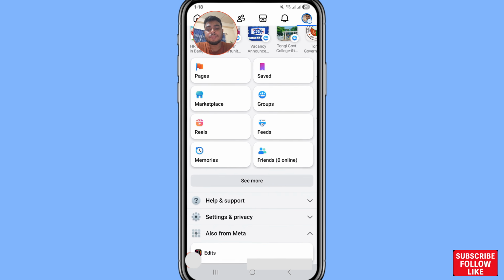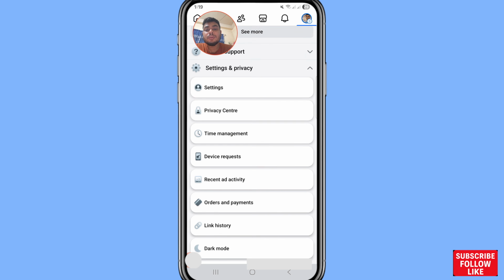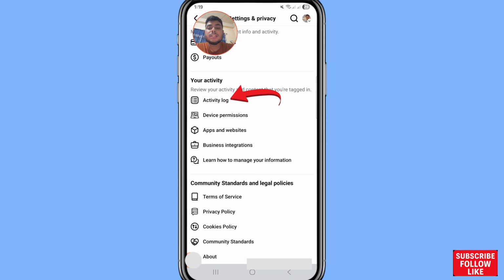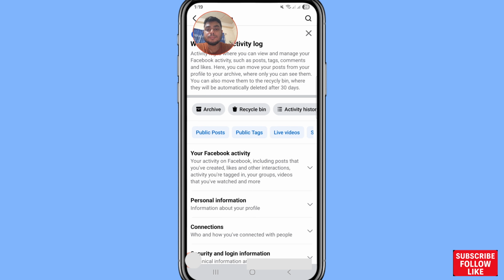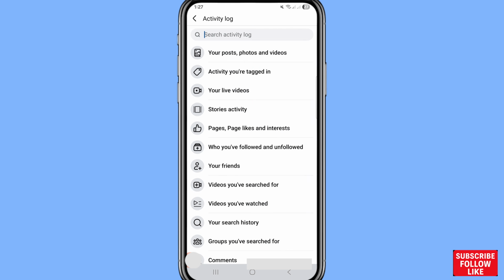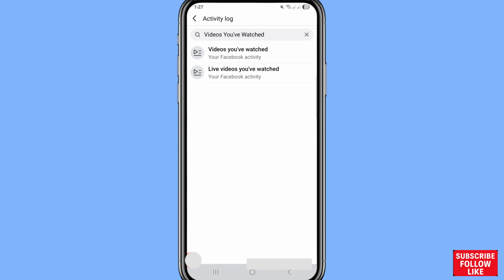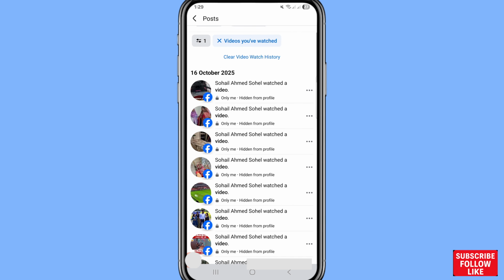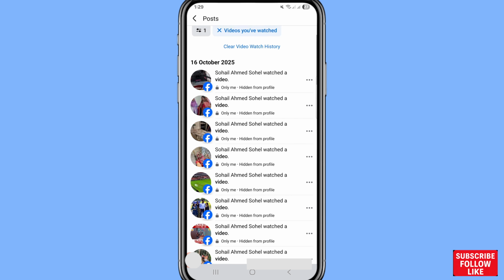How to See Reels History on Facebook 2025 | See Facebook Reels Watch History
How to See Reels History on Facebook 2025 | See Facebook Reels Watch History. How to See Facebook Watch History. How to See Facebook Watch Videos History. Facebook Reels Watch History.

Want to know how to check your Facebook Reels watch history? 🤔 In this video, I’ll show you step-by-step how to see Reels history on Facebook in 2025 — updated method that really works! 🔥
Learn how to find Reels you’ve watched before and manage your Reels history easily using Facebook settings.

This Video Search Seo Keywords:

How to see Reels history on Facebook
Facebook Reels history 2025
How See Reels watch history on Facebook
Facebook watch history check
Reels watch history Facebook
Facebook Reels tips and tricks
Facebook Reels setting
How to Find watched Reels on Facebook
How to See old Reels on Facebook
Facebook Reels tutorial 2025
Facebook Reels watch list
How to check Reels history
Facebook Reels guide
Updated Facebook Reels 2025
Facebook Reels history option
How to See Watch Reels History on Facebook
How to See Facebook Reels Watch History
How to See Facebook Watch History
Facebook Reels Watch History
Facebook Reels History
See Facebook Reels Watch History
How to Find Reels History on Facebook
How to Check Reels History on Facebook
How to Find Watch History on Facebook
How to Find Facebook Reels Watch History
How to Delete Facebook Reels History
How to Clear Facebook Reels History
How to Delete Facebook Reels Watch History
Facebook Ki History Kaise Check KKare
How to See Facebook Watch Videos History
Facebook Reels History